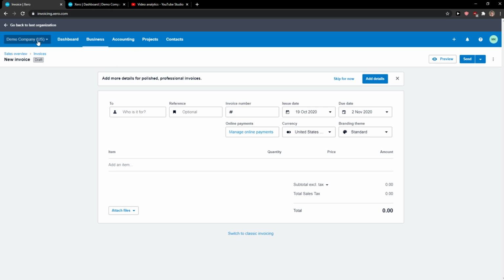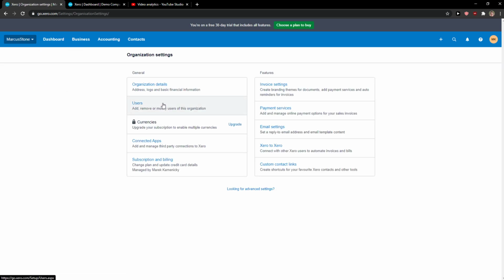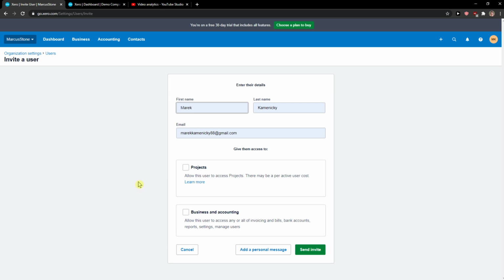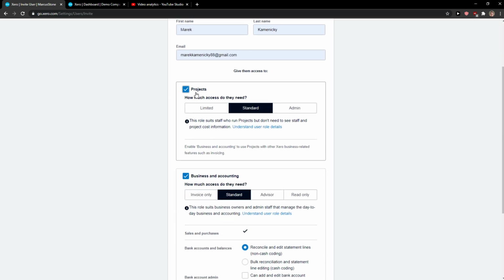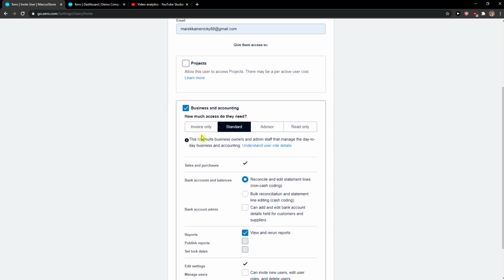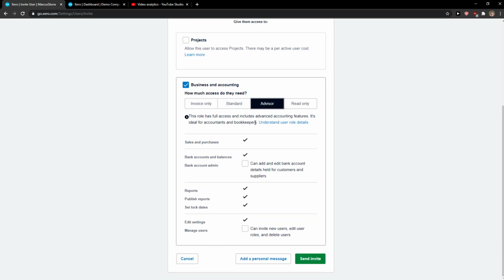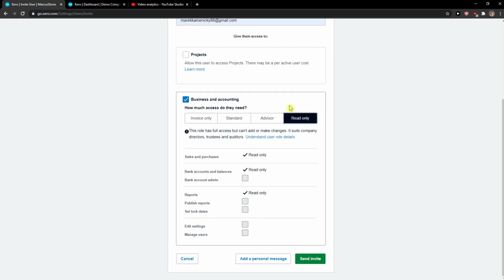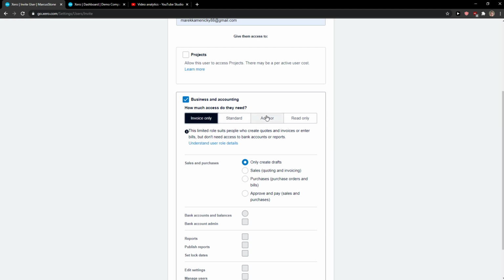How To Invite Accountant In Xero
In this video I will show you How To Invite Accountant In Xero

GET AMAZING FREE Tools For Your Youtube Channel To Get More Views:
Tubebuddy (For GROWTH on Youtube):